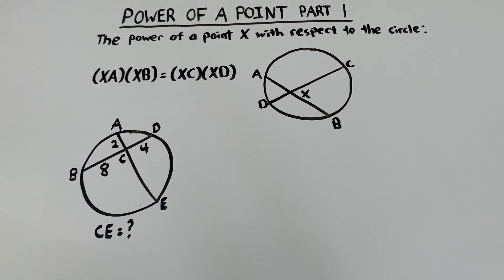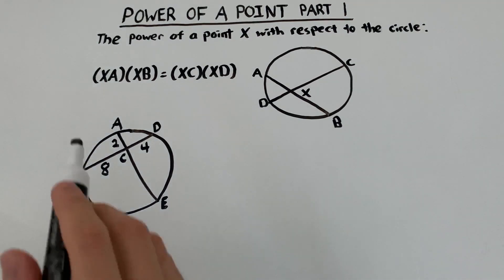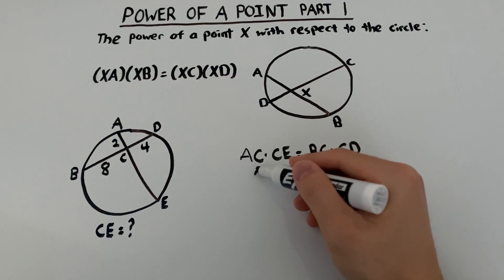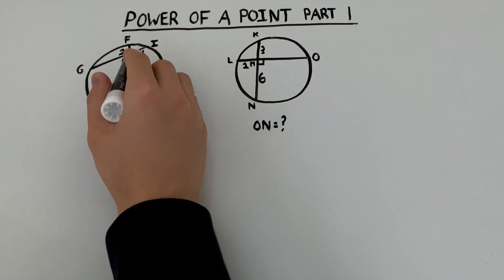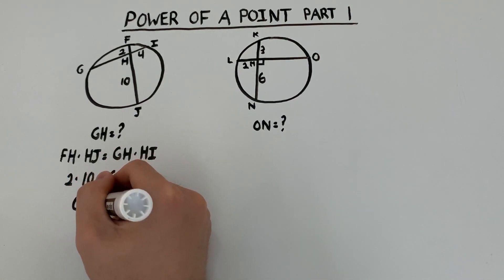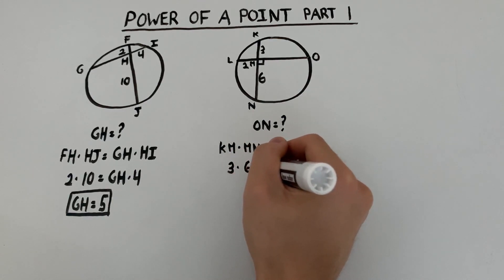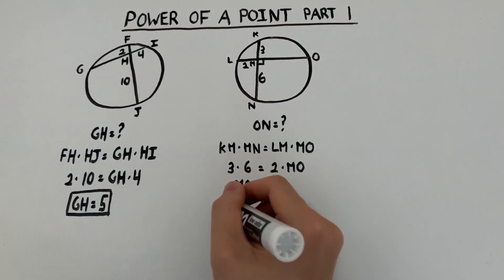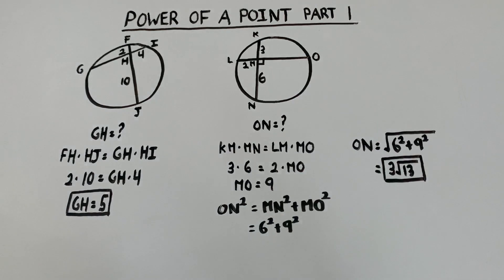Geometry: Power of a point Part 1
The power of a point theorem, also known as the crossed chord theorem/intersecting chord theorem, is very useful in circular geometry. While the inscribed angle theorem is used in problems involving angles, power of a point is more handy for situations involving chords (particularly those that cross each other). If you see a set-up involving two chords intersecting (shaped like an X), you can bet power of a point is most likely involved. This video goes over the first basic set-up where power of a point is used inside the circle. Next video, you will see set-ups where power of a point must be used outside of the circle.

This theorem is called “power of a point” because the same point must always be involved. In this video, point X is always used and when writing solutions we say “By power of a point with respect to point X…”.

I’ll say it again: The same point must always be involved. You will see why this is so important next video because many students fall into a common trap and set up Power of a Point wrong!

CREDITS

Equipment:

Camera: iPhone XR
Microphone: Blue Yeti X
Editing Software: Davinci Resolve 18

“Fantasy World” – Jurrivh